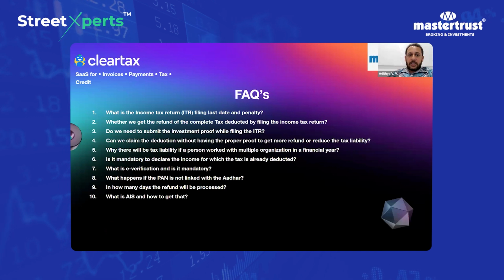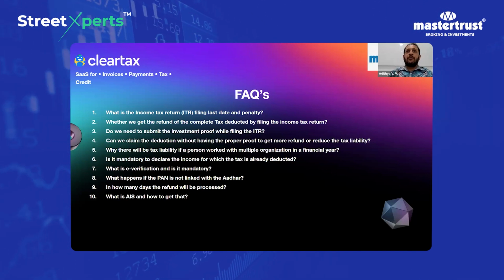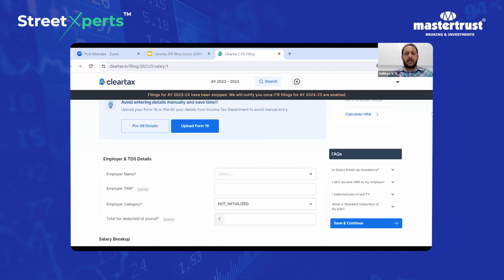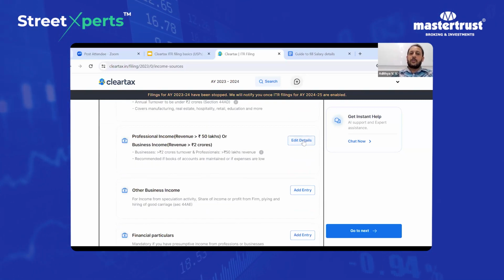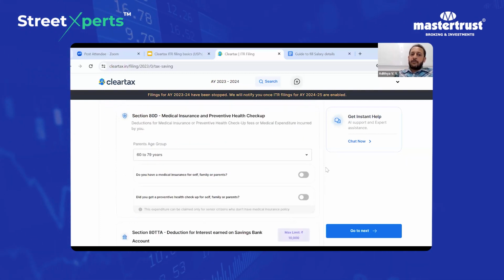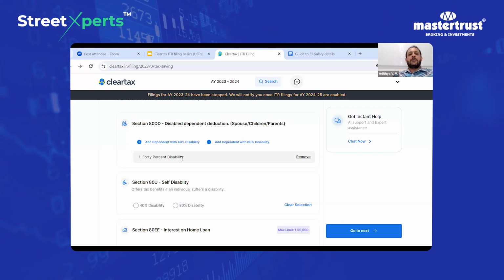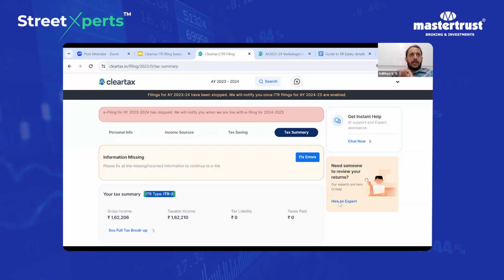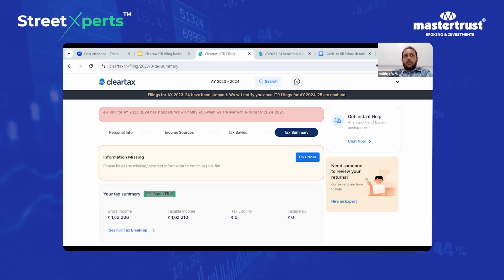StreetXperts | How to File Income Tax Return with ClearTax | mastertrust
Missed the live session on "How to File Income Tax Return with ClearTax" No worries – you can still catch the valuable discussion on Filing Income Tax.

Expert Speaker: Mr. Adithya V. V, Assistant Manager, ClearTax.

Held on Zoom
 📅 Date: Thursday, Mar 21, 2024